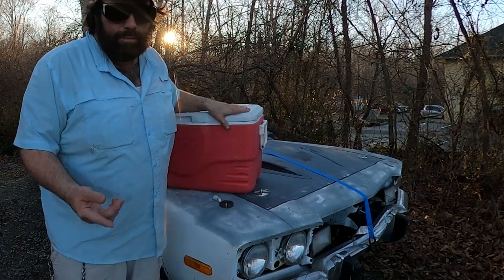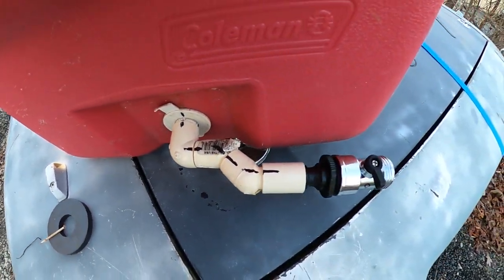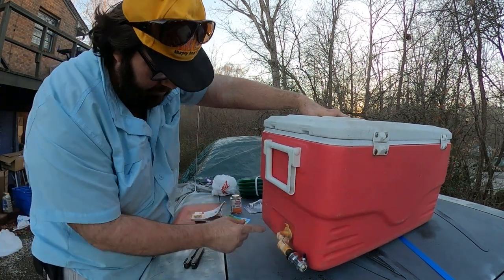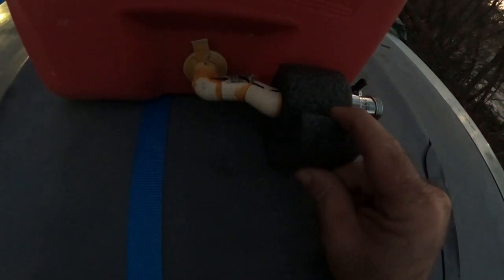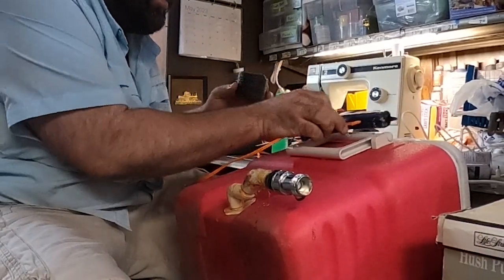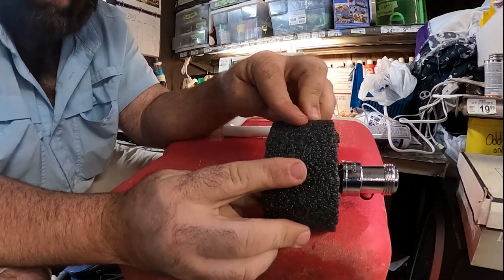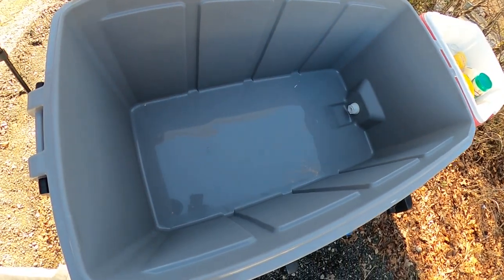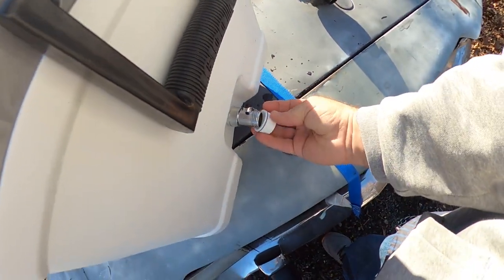PREPARING COOLER FOR TRUCK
HEY YALL HERE WE HAVE A COOLER WE WANT TO PUT ON THE TRUCK SO WE CAN EAT COLD FOOD AND DRINK COLD DRINKS!!